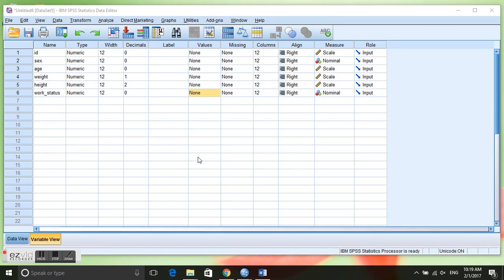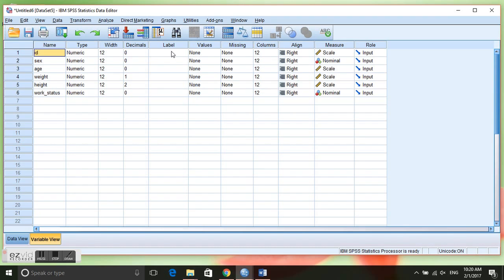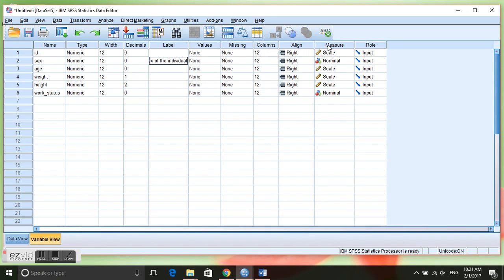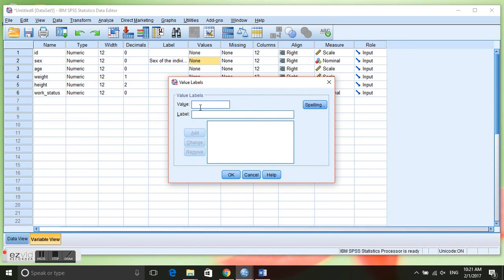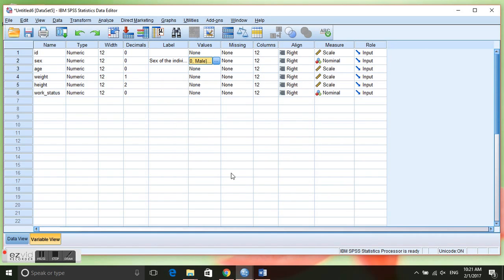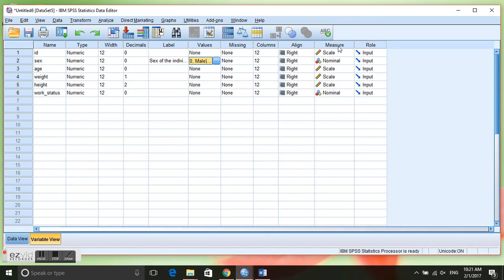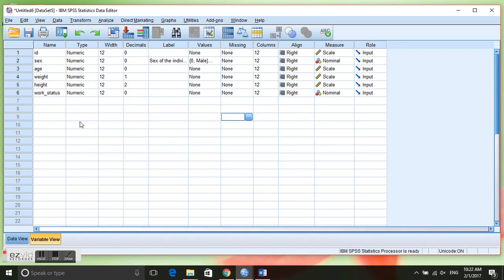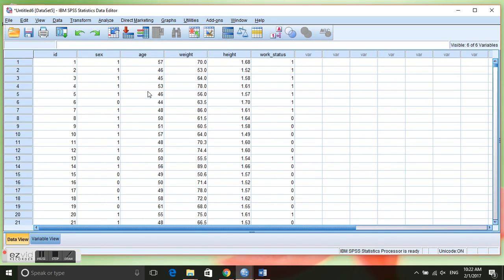Data and Variable View in SPSS